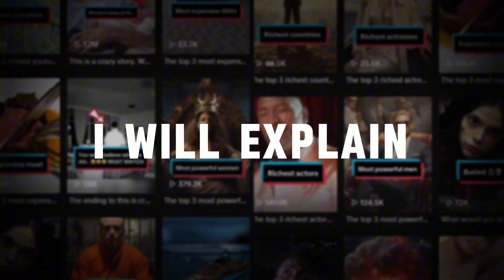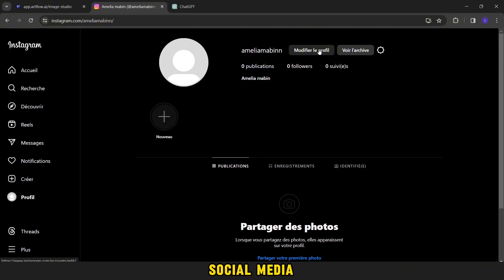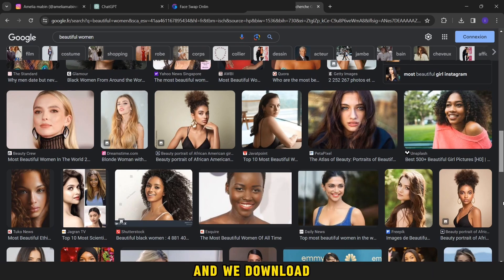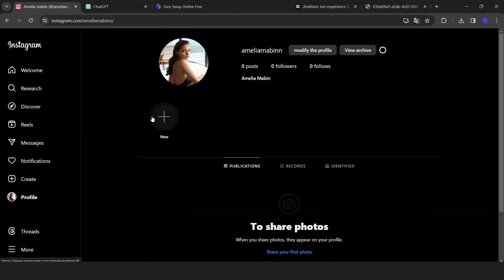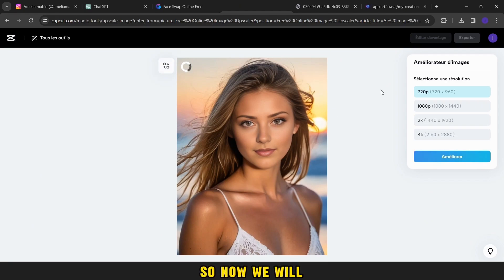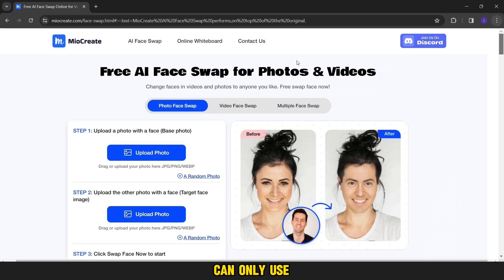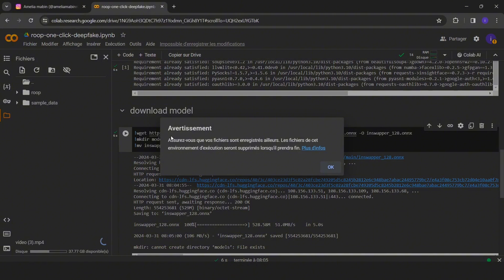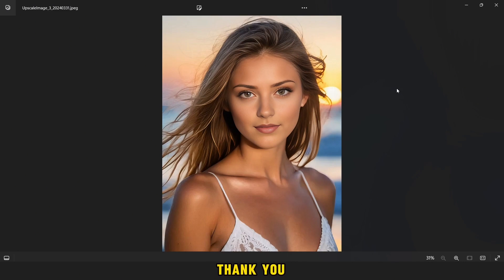How To Create a Dancing AI Influencer - FULL COURSE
Have you ever pondered how those flawless influencers on social media appear almost too flawless to be real? Prepare to be enlightened in this captivating video, where I uncover the techniques behind fabricating astonishingly lifelike AI influencers from the ground up. From synthesizing AI visages to transitioning stances and crafting AI influencer content, I've delved into every facet of the process!

In this video, I'll unveil one of the hottest TikTok niches for the newest TikTok Creativity Program Beta and page instagram . This niche offers an enticing avenue for monetization on TikTok and YouTube in 2024, all without the need to reveal your face, especially through a carefully themed TikTok page. If you've found this insight helpful, I'd greatly appreciate your support through likes, comments, and subscriptions